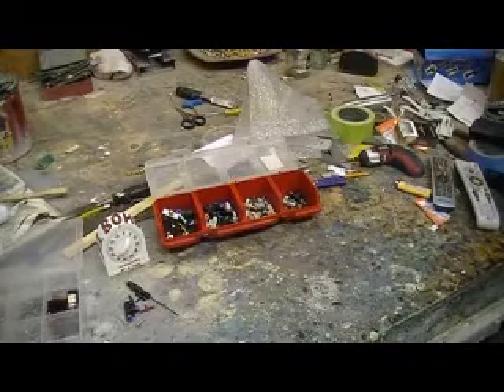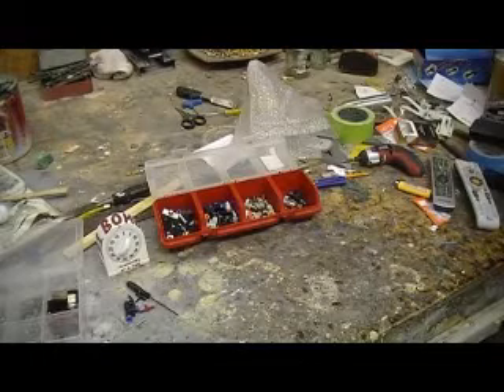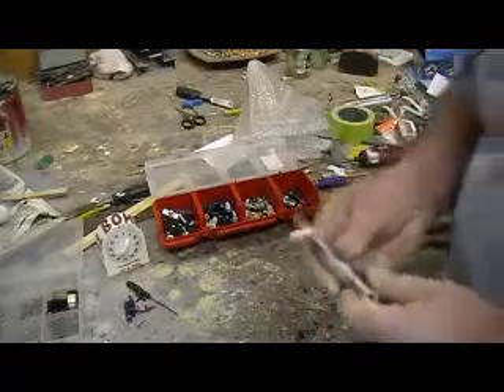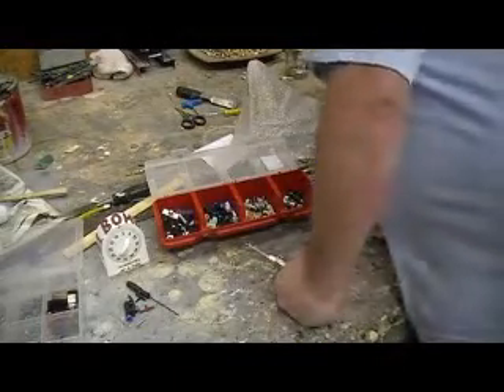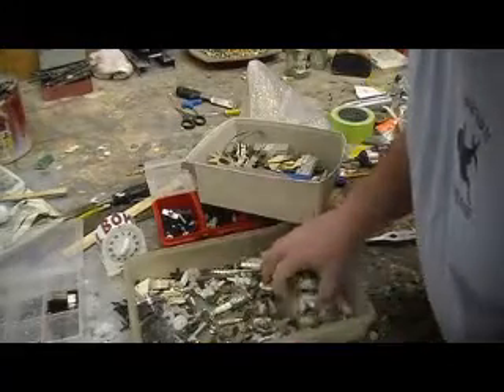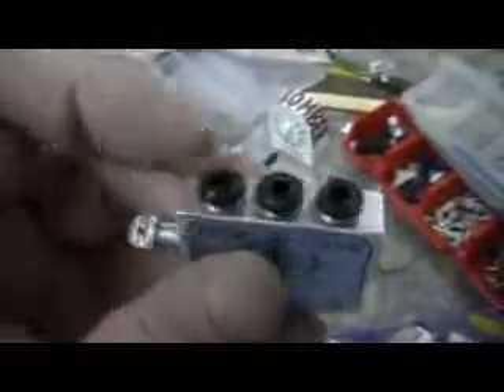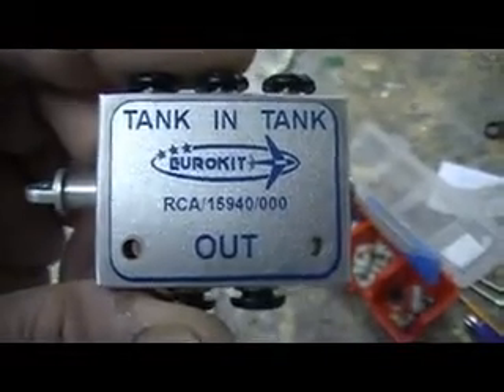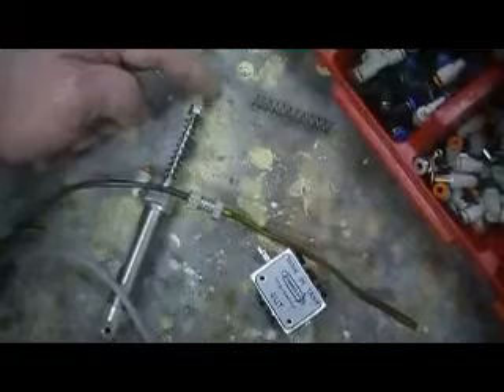how to build a rc jet B-1 Bomber # 150 pt 1